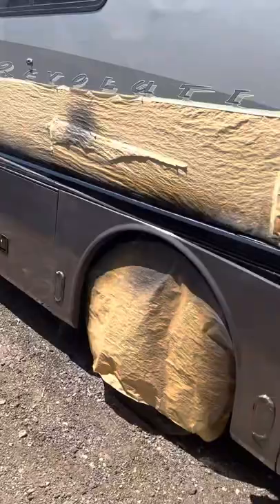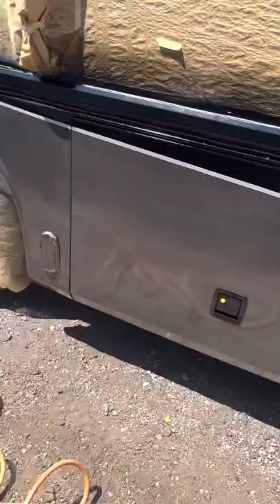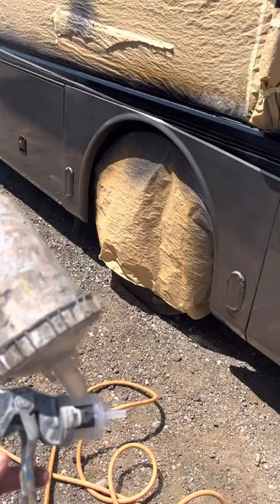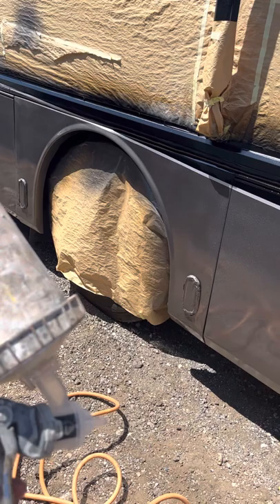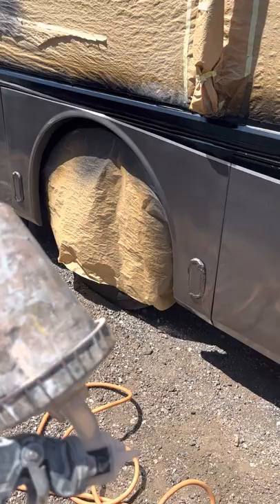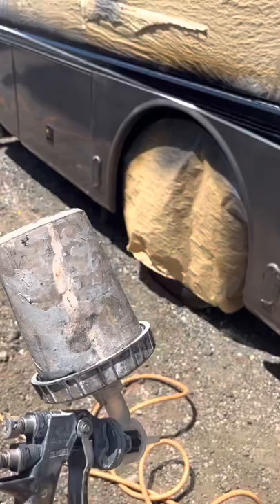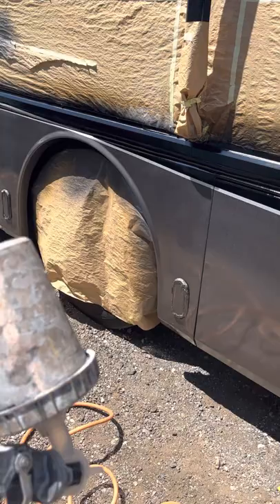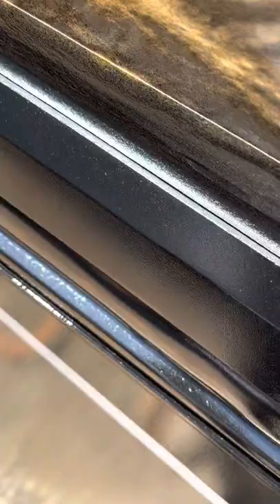Fleet painting trailer painting * San Dimas,* San Fernando,* San Gabriel,* San Marino,